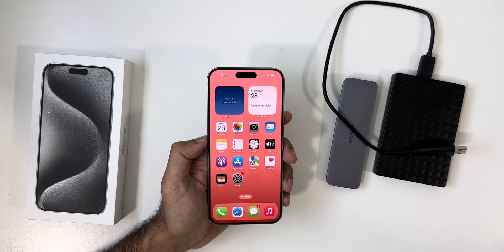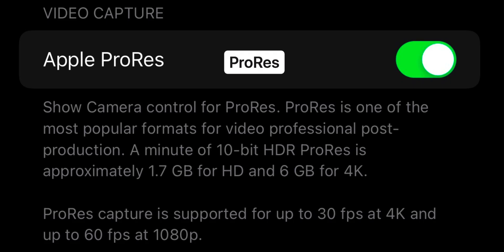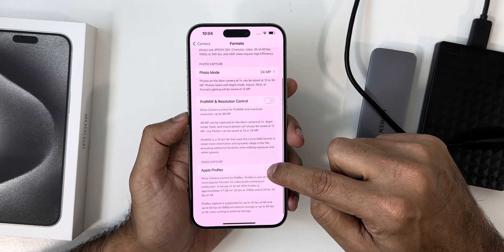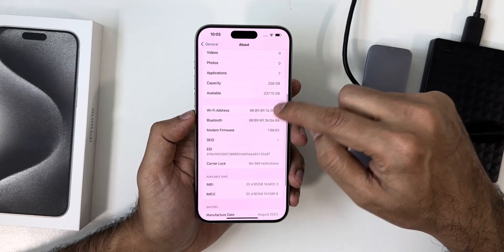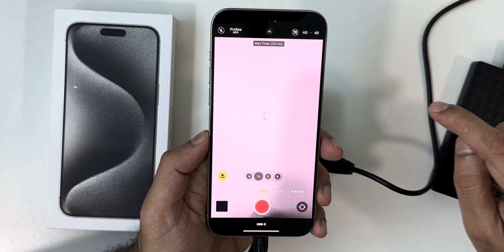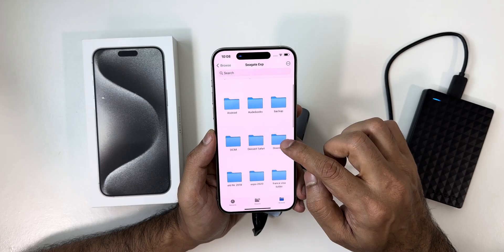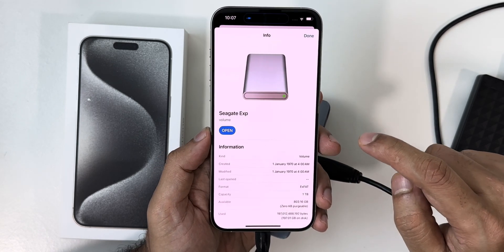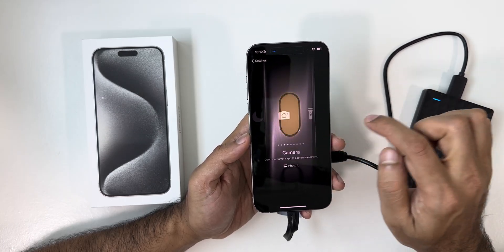iPhone 15 Pro Max – How to record ProRes 4K 60 to external SSD?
Thanks to the inclution of USB 3 in the latest iphone 15 Pro series, it is now possible to record Apple Pro Res to an external USB SSD.

iPhone record ProRes 4k 60 will lead to big files.